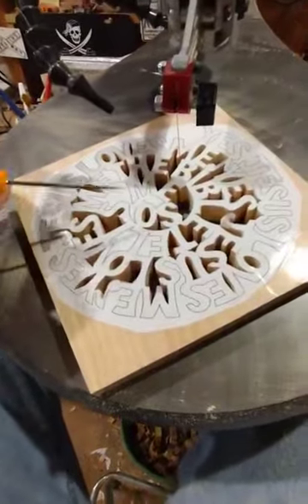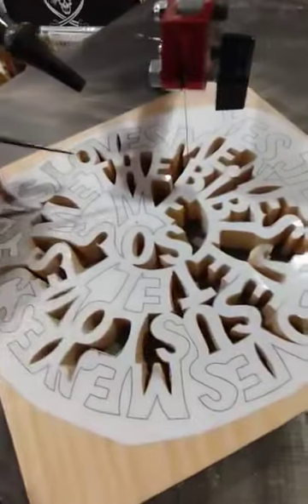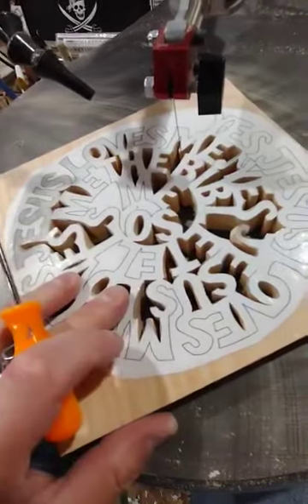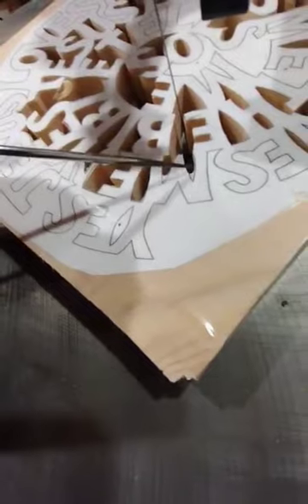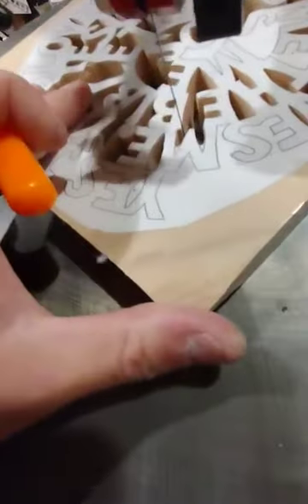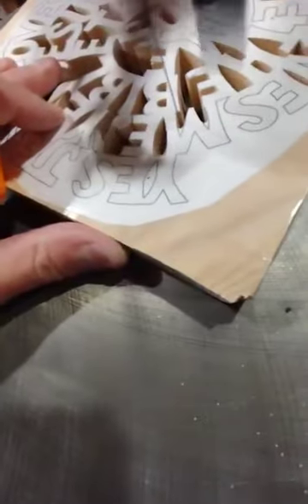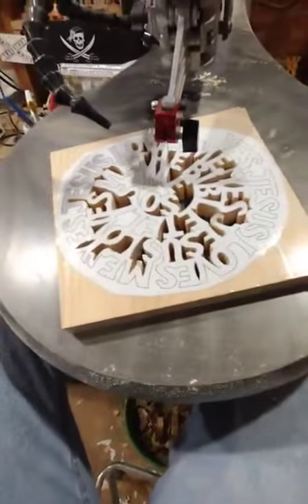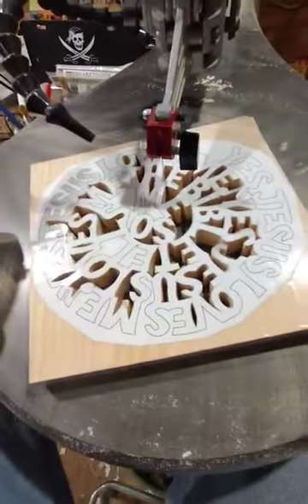Cutting Those Tight "V" Corners On A Scroll Saw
Just a very quick tip on cutting those tight "V" Corners and Cuts on a scroll saw

God Bless !

Mailing Address;

Artisan Pirate
1015 Dixie Street